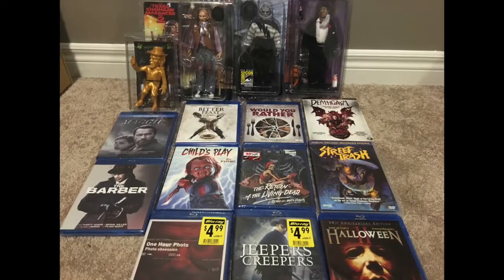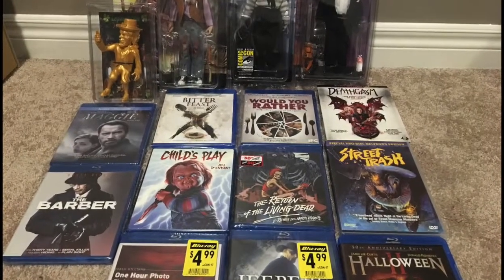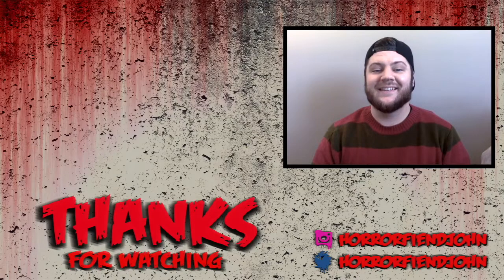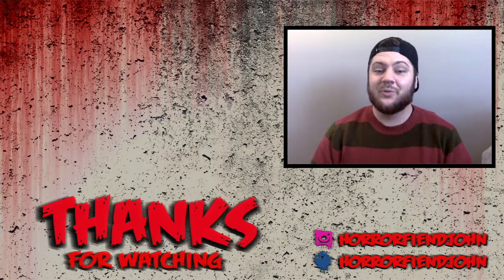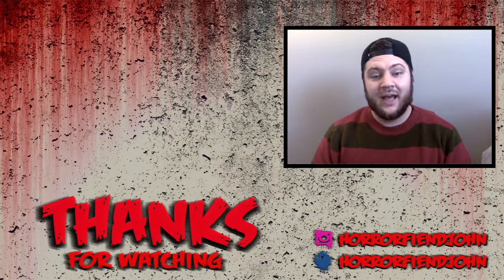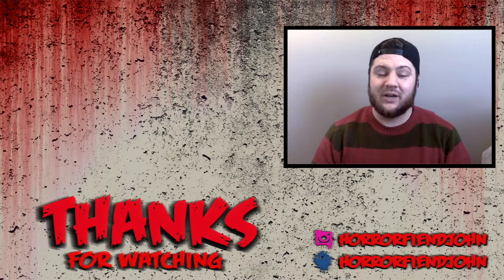HUGE HAUL VIDEO NECA, Serial Resin Co, BluRays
MY RECORDING EQUIPMENT:

Boom Stand Used
Microphone Used